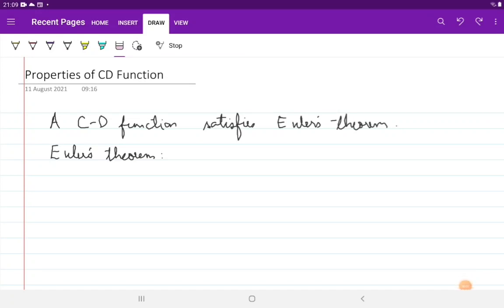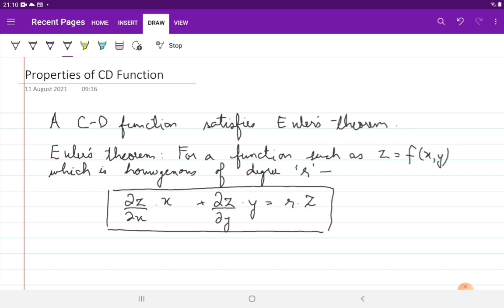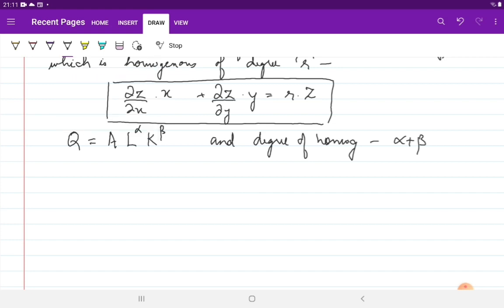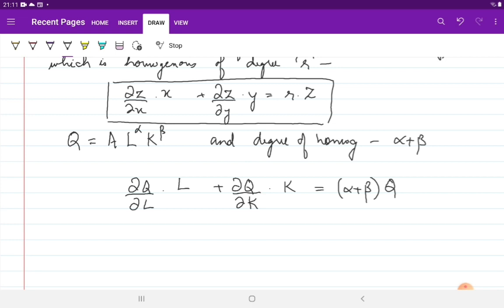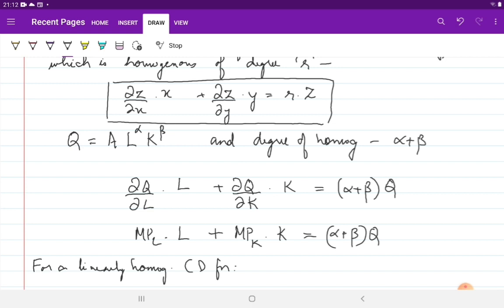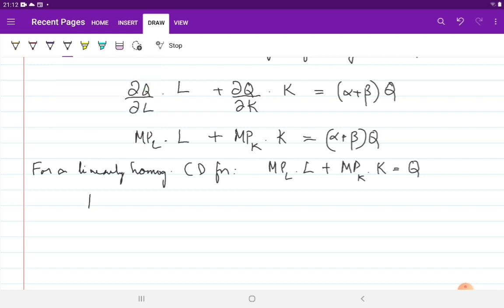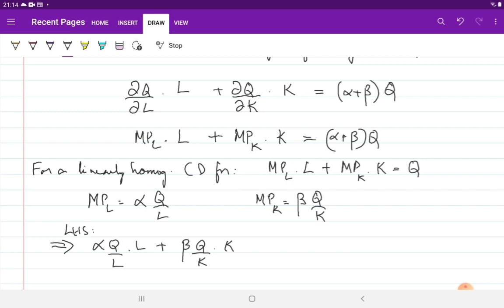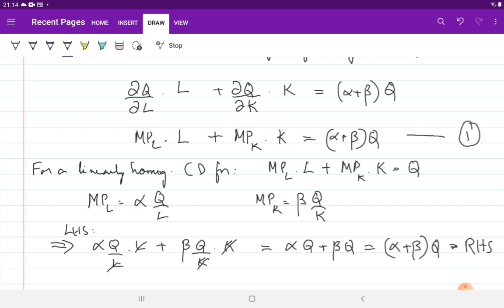CD Function- Euler's Theorem